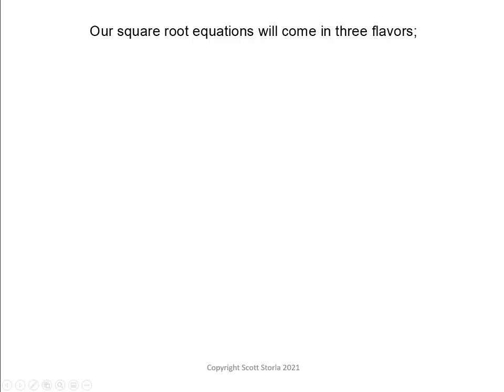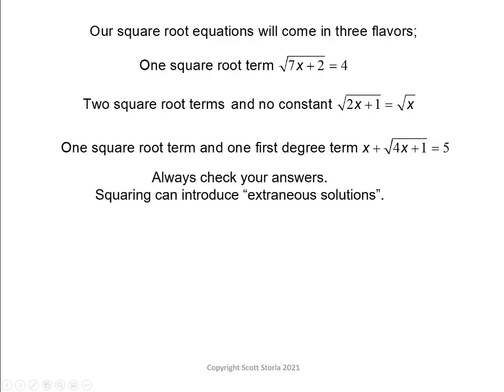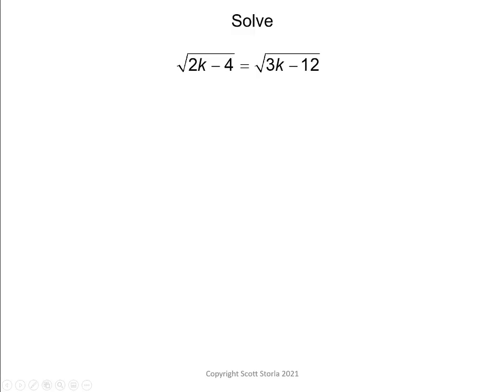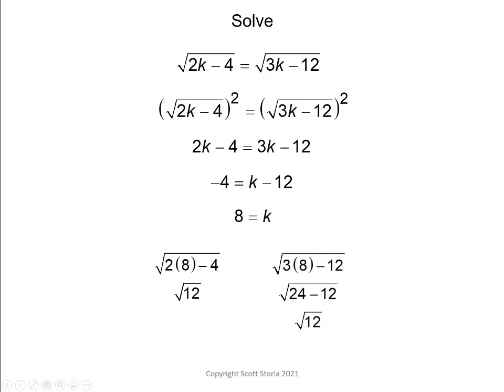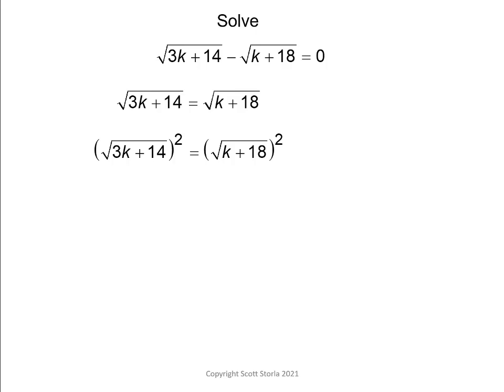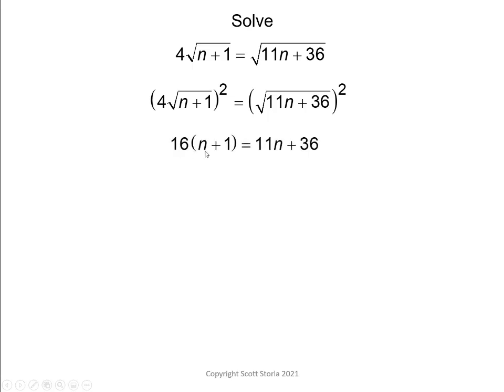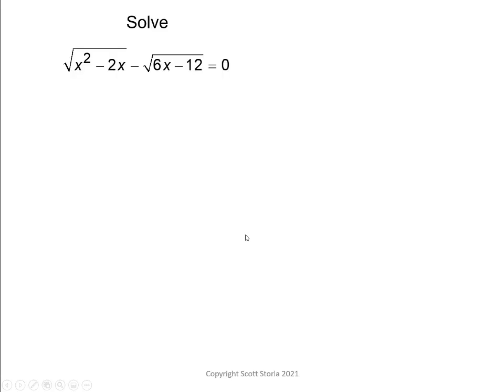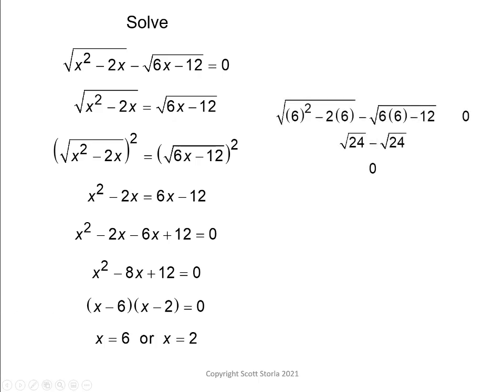Square Root Equations with Unlike Terms 1